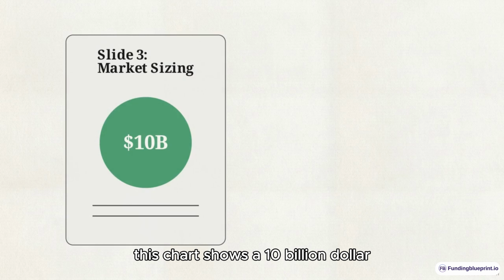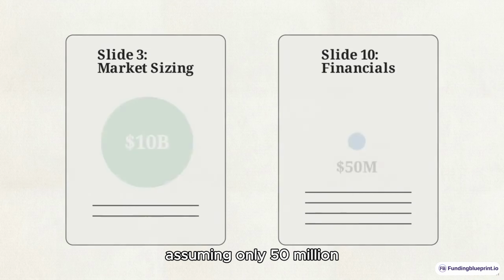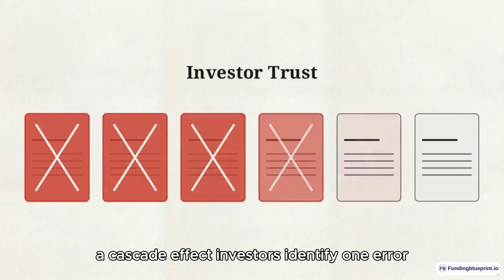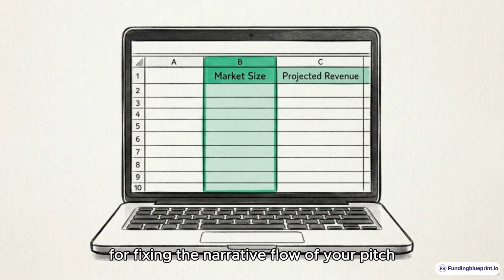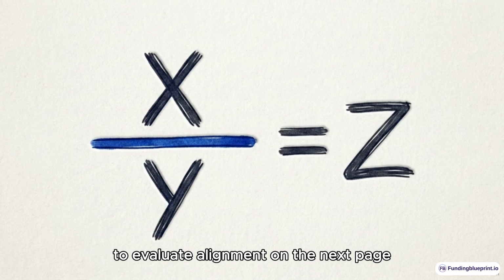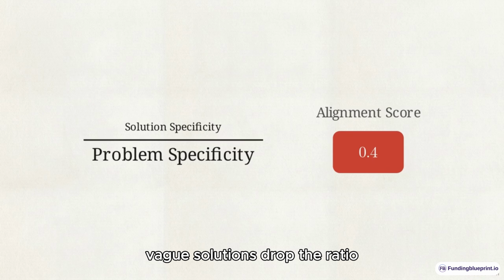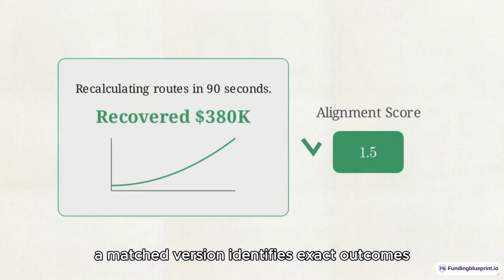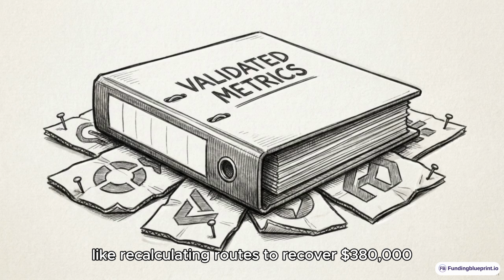The Problem Slide Mistake That Makes VCs Distrust Your Numbers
Raising capital starts with trust—and nothing destroys investor confidence faster than a Problem Slide that contradicts the numbers elsewhere in your pitch deck.

If you're preparing to raise a Pre-Seed, Seed, or Series A round in the US, UK, or global venture capital market, this kit helps you build an investor-ready pitch deck with a professionally designed Canva Pitch Deck Template, dynamic Financial Model, AI Pitch Deck Prompts, Investor Storytelling Framework, fundraising Checklists, and a complete Step-by-Step Pitch Deck Guide. It's designed to help founders avoid costly fundraising mistakes, build credibility, and present with confidence.

One of the fastest ways to lose investor trust is creating a Problem Slide that tells one story while your market size, customer research, traction, or financial projections tell another. Experienced venture capital investors notice these inconsistencies immediately because they evaluate hundreds of startup pitch decks every year.

In this video, we'll break down why contradictory data is such a major fundraising red flag and how founders can create a consistent, evidence-backed investment narrative.

You'll learn:

• Why consistency is one of the strongest signals of founder credibility.
• How investors connect your Problem Slide with your TAM, traction, and financial model.
• Common startup fundraising mistakes that weaken investor confidence.
• How to support your problem statement using real customer evidence.
• Why storytelling and numbers must reinforce each other.
• How top VC-backed startups present problems investors actually believe.
• Practical techniques to improve every slide in your investor pitch deck.

Whether you're building a SaaS startup, AI company, fintech startup, healthcare startup, climate tech business, B2B software company, marketplace, or consumer app, these principles apply across every venture-backed startup.

This video is especially valuable for founders preparing for angel investors, venture capital firms, accelerators, incubators, demo days, startup competitions, and institutional fundraising in the United States, United Kingdom, Canada, Europe, Australia, and other global startup ecosystems.

If you're searching for topics like:

startup pitch deck
VC pitch deck
investor presentation
startup fundraising
seed funding
pre-seed fundraising
venture capital
startup storytelling
investor psychology
pitch deck mistakes
fundraising strategy
startup financial model
pitch deck design
founder presentation
AI startup fundraising

Successful fundraising isn't about making bigger claims—it's about making believable claims that are supported by consistent evidence from your first slide to your last.

What's the biggest challenge you've faced while creating your pitch deck? Have investors ever questioned inconsistencies in your presentation? Share your experience in the comments—I'd love to hear it.

If you're serious about raising venture capital in competitive US and UK startup markets, don't rely on guesswork. Build a pitch deck investors expect to see.

💬 Comment with your biggest fundraising question.